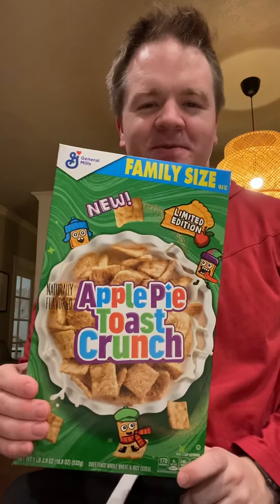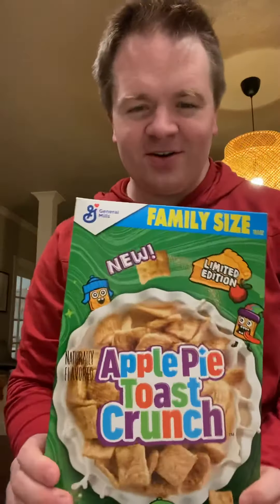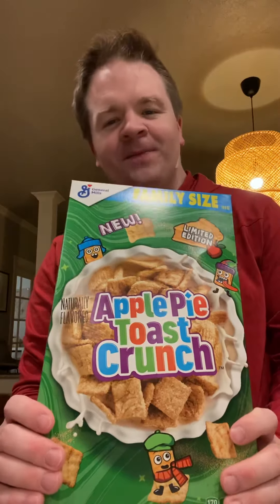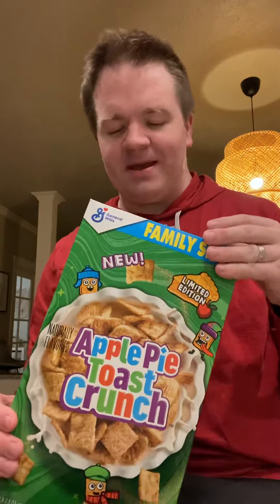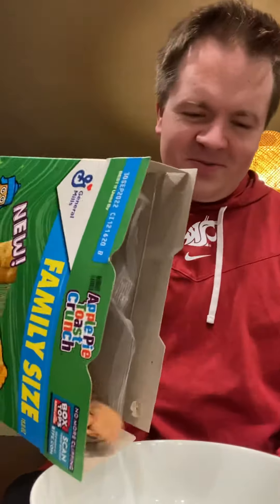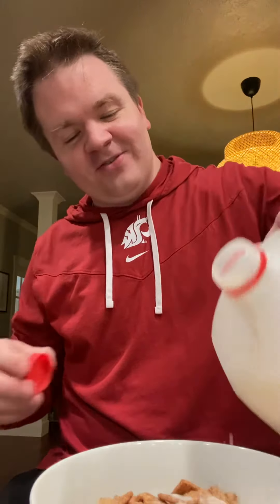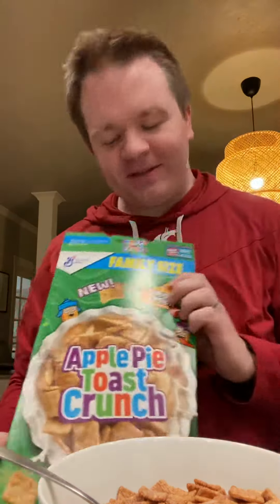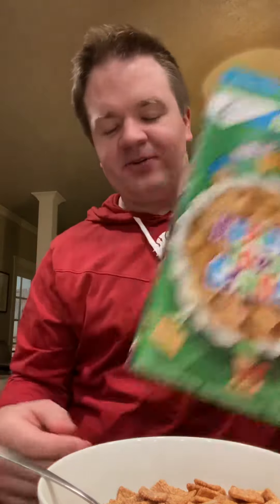Review: Apple Pie Toast Crunch